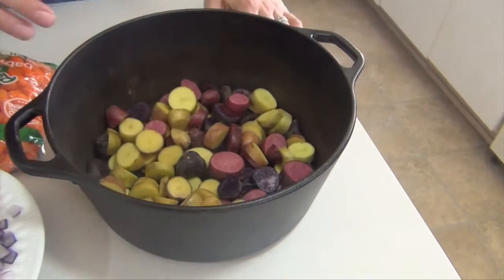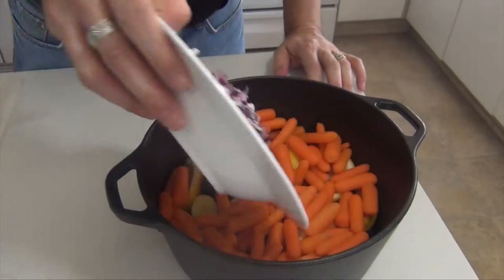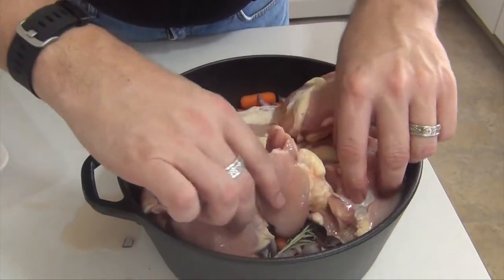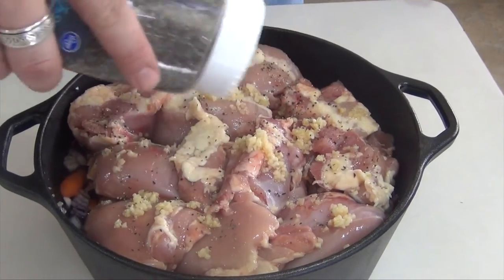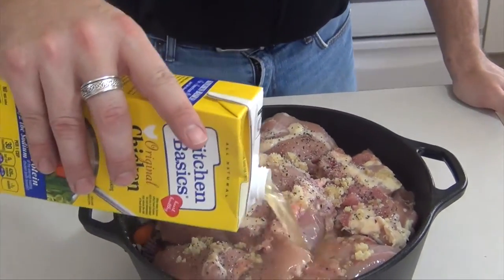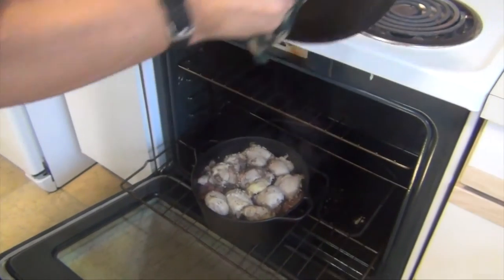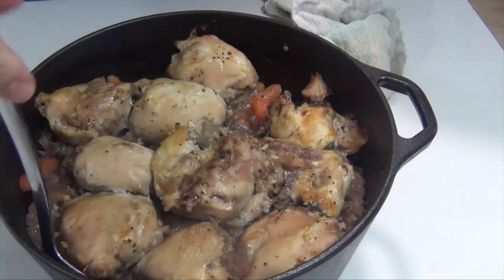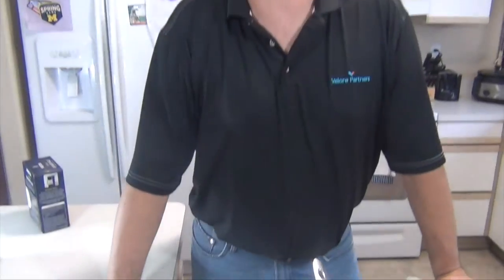One Pot Chicken Thighs Recipe With Carrots and Potatoes: One Pot Meals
How to make a one pot chicken, carrot and potatoes dinner. Delicious chicken thighs baked to perfection with tender fingerling potatoes and carrots. An easy, simple chicken dinner recipe that makes a great one pot meal!